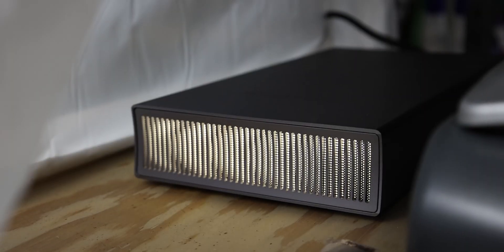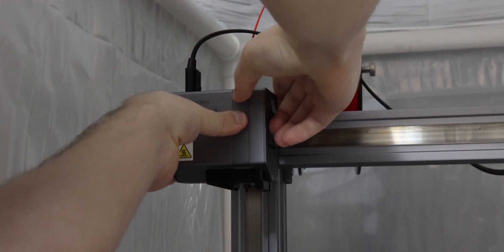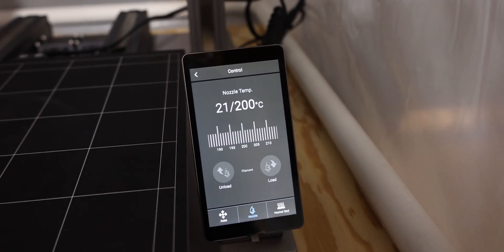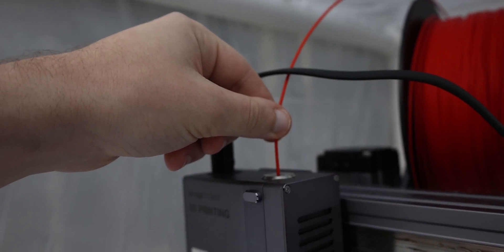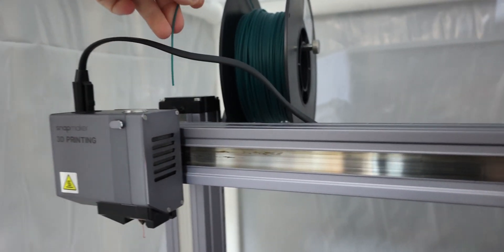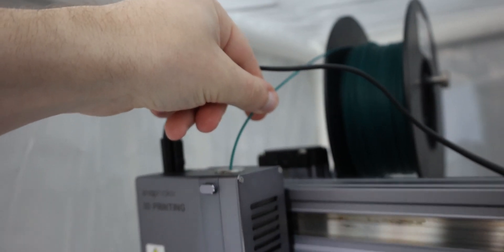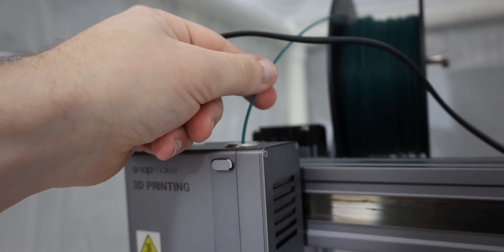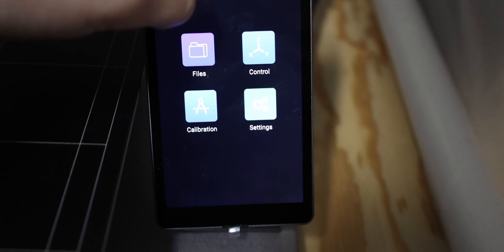Your Guide to CHANGING PLA with the Snapmaker 2.0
Today I am walking through how I change the PLA for my 3D printer, specifically the Snapmaker 2.0 A350. I was a little nervous about changing the PLA at first but now I am confident to do it whenever. Hopefully this video helps you to become confident to print in different colors.  Also Happy Star Wars Day!! (even though I'm a day late lol).

Gear I Use:
Canon R6
Canon RF 24-105mm
DJI Mavic Mini
Blue Yeti
Surface Book 2
iPhone Xs